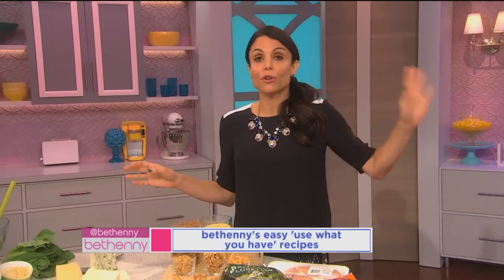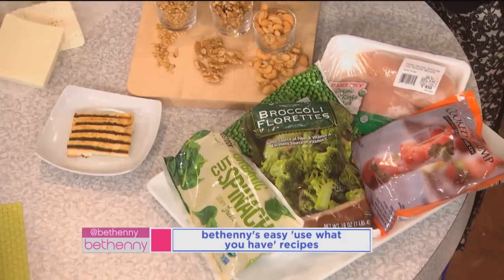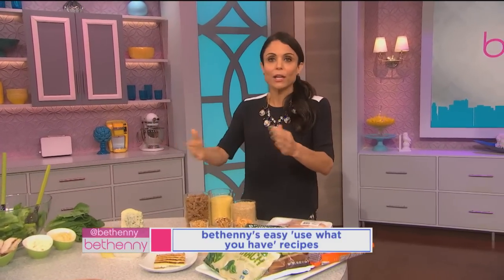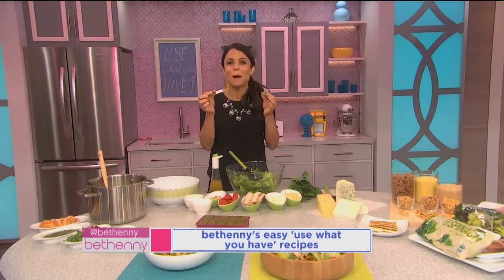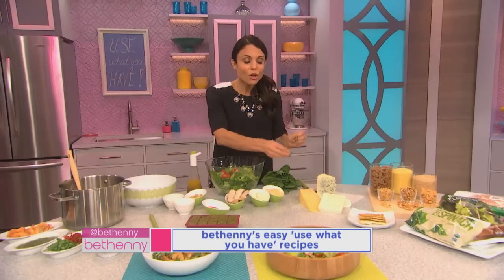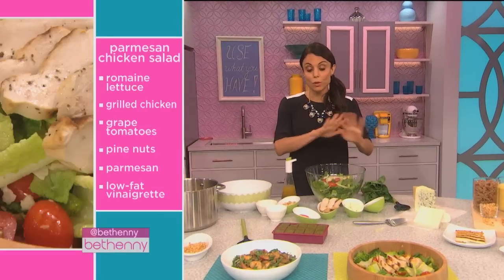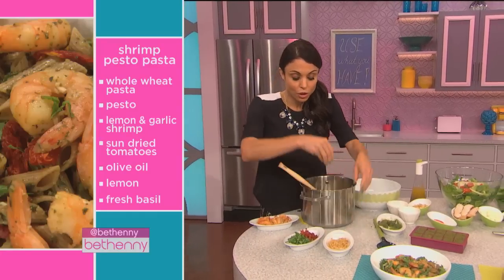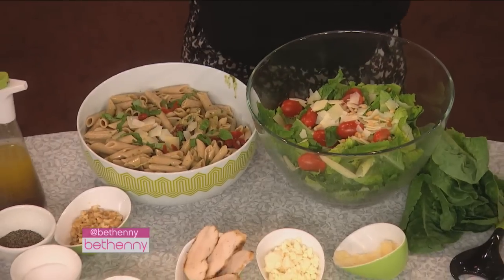Bethenny's 'Use What You Have' Recipes: Shrimp Pesto Pasta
Bethenny shows you how to whip up an amazingly simple and tasty shrimp pesto pasta.